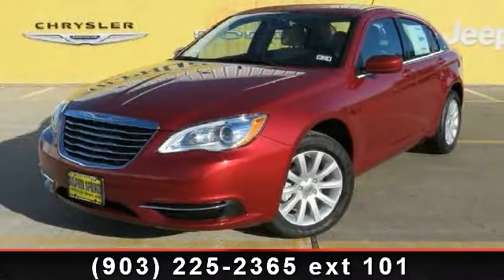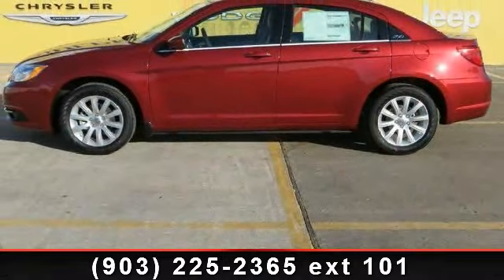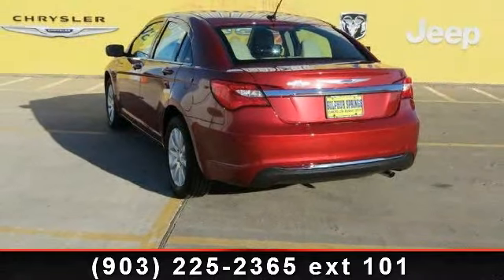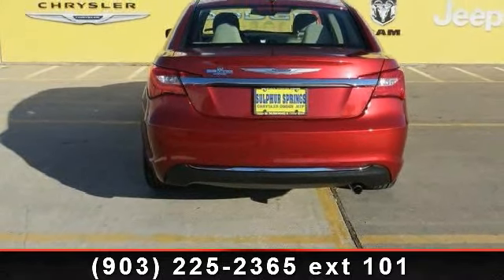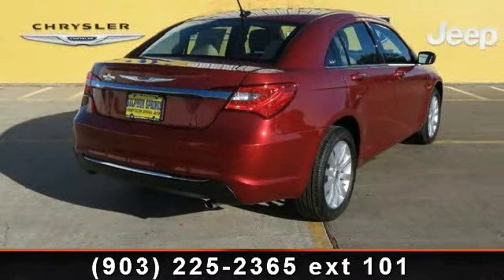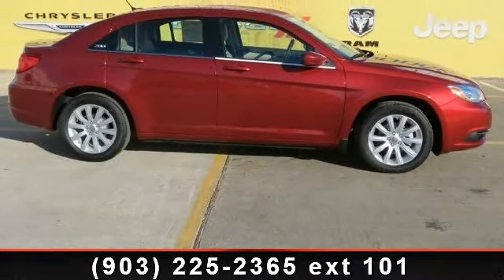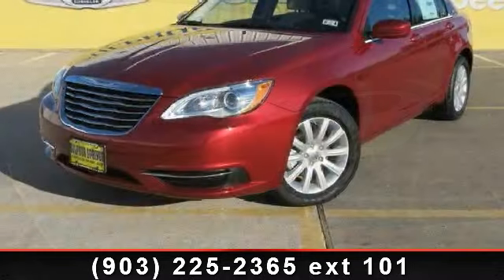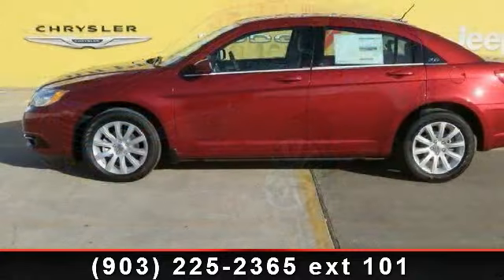2013 Chrysler 200-Series - - Sulphur Springs, Tx 75482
0